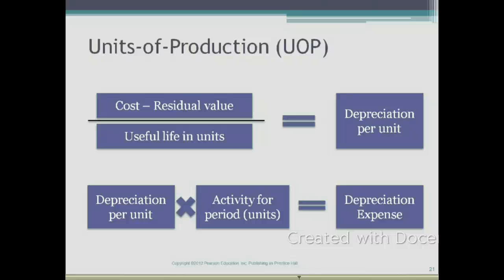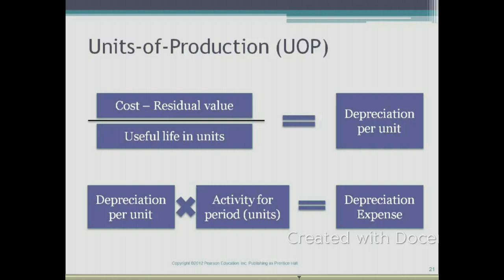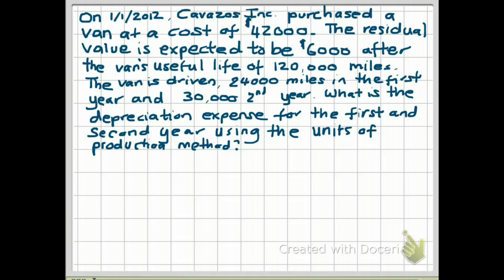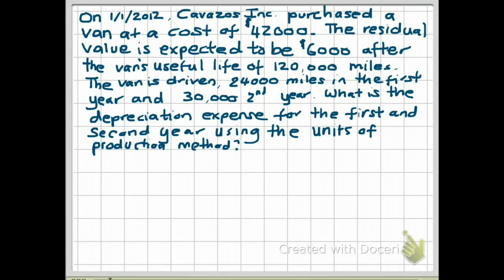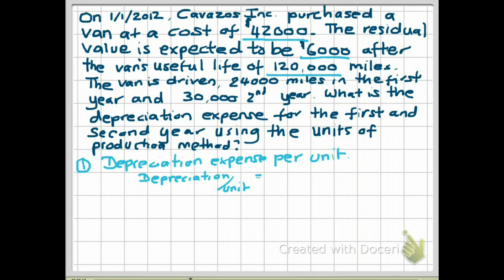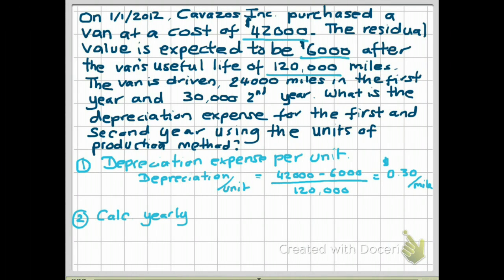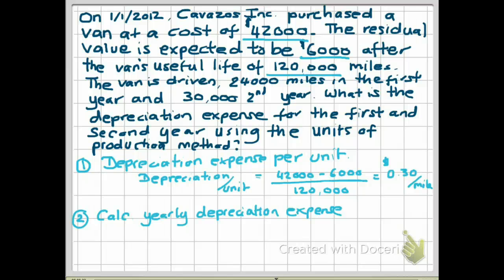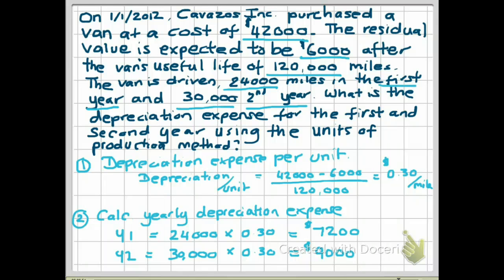7.5 Units of Production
Units of Production